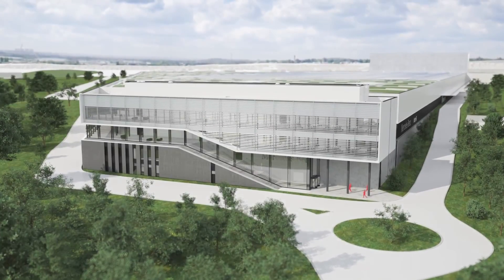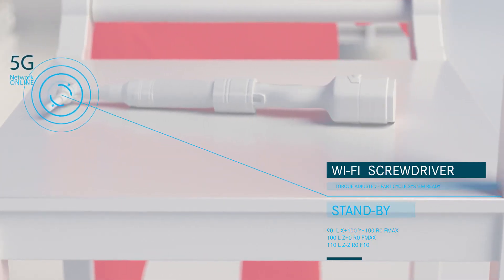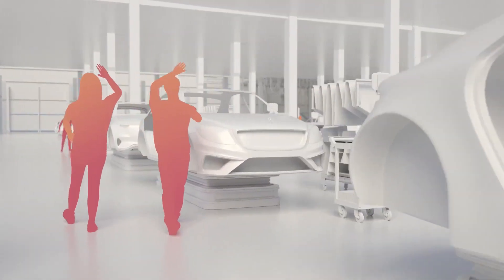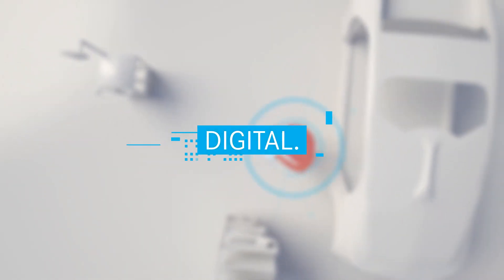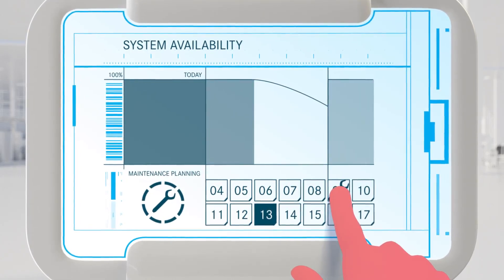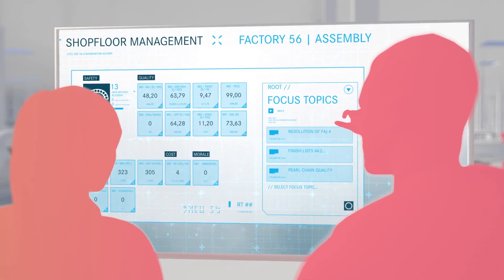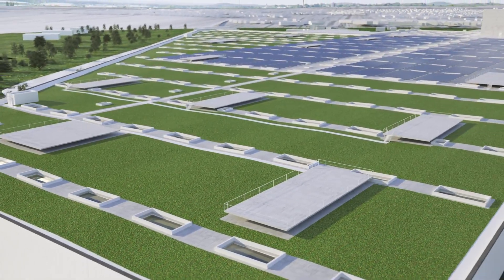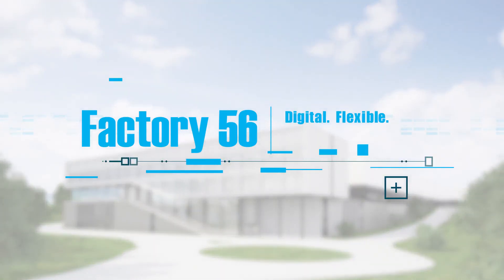De autofabriek van de toekomst: ''Factory 56''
Met Factory 56 bouwt Mercedes-Benz de autoproductiefaciliteit van de toekomst en geeft het inzicht in de activiteiten van een van 's werelds meest geavanceerde automobielproducties.

Factory 56 is digitaal, flexibel en vult het concept van "groene productie". In Factory 56 worden auto's met verbrandingsmotoren, elektrische voertuigen en zelfrijdende auto's geproduceerd. De productiefaciliteit heeft een uitgebreid draadloos en mobiel netwerk en communiceert met de omgeving. Machines en systemen zijn met elkaar verbonden. Onze medewerkers gebruiken slimme apparaten. Big Data-technologie en kunstmatige intelligentie ondersteunen de activiteiten van de faciliteit. En daarnaast werkt Fabriek 56 CO₂-neutrale energie.